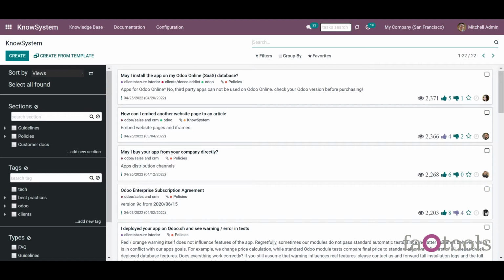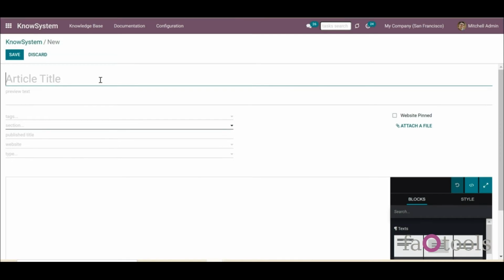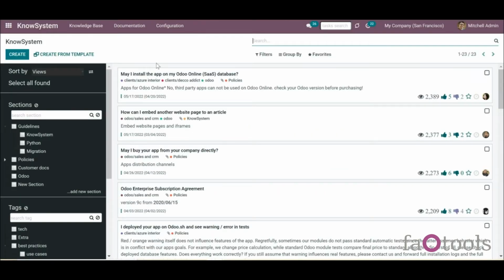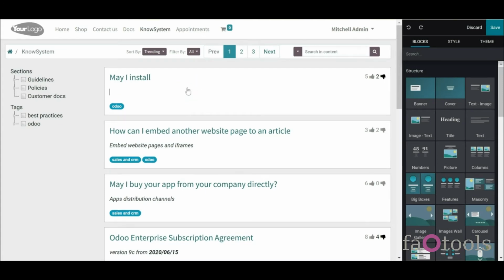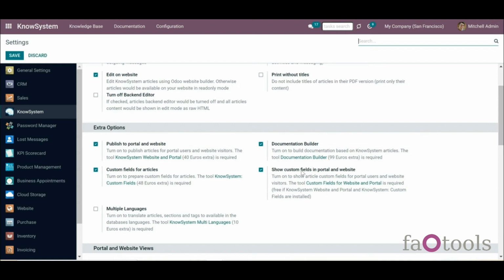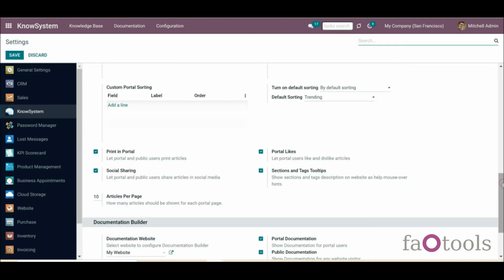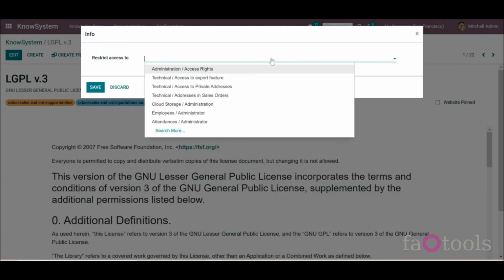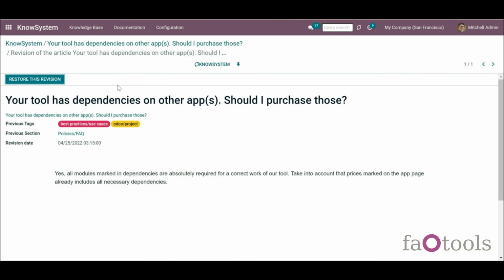Odoo KnowSystem v15 by faOtools overview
Find out how to build a deep and structured knowledge base for internal and external use in Odoo.
00:00 – Brief description of the module and its features
01:45 – How to sort articles with the help of the Single View Interface
02:30 – How to add a new section
03:58 – How to add a new tag
05:55 – How to add a new type
06:49 – How to navigate through articles with the help of the Single View Interface
09:04 – How to create an article
10:29 – How to create an article from a template
11:39 – How to edit an article with the help of the Backend builder
12:46 – How to edit an article with the help of the Website builder
14:37 – How to switch to the raw code editor
15:10 – How to choose an editor
15:34 – How to discuss an article
15:52 – How to see the information about the article and share it
17:02 – How to restore a previous version of an article, with the help of the revisions history
19:14 – How to access Knowsystem from anywhere in Odoo and reference it in messages
21:22 – How to link a tag to a model, to find the related articles quickly
24:35 – How to print articles
-KnowSystem: Website and Portal-
26:57 – Brief introduction of an add-on KnowSystem: Website and Portal
28:05 – The frontend articles interface
30:35 – How to customise the frontend Knowsystem page
32:38 – How to sort articles and add custom sorting
34:15 – How to filter and search articles and add custom filters, custom search
36:27 – How to manage articles from the frontend
-Odoo Documentation Builder-
37:57 – Brief introduction of an add-on Odoo Documentation Builder
39:03 – How to distinguish articles, that are used in documentation
39:48 – How to create a documentation category
40:18 – How to create a documentation section
42:17 – The frontend documentation interface
42:50 – How to customise the documentation page
44:40 – How to customise the documentation section page
47:26 – How to turn on the versioning
48:44 – Access Rights to documentation, setting security actions

53:09 – How to organise a learning tour
56:22 – KnowSystem Access Rights
59:30 – How to import & export articles

-KnowSystem: Custom Fields & KnowSystem: Custom Fields for Website and Portal-
1:00:39 – Brief introduction of an add-on KnowSystem: Custom Fields
1:01:00 – How to create a custom type and why do we need them
1:01:23 – How to create a custom field
1:02:47 – Choosing custom field’s portal page placement with the help of add-on KnowSystem: Custom Fields for Website and Portal
-KnowSystem: Multi Languages-
1:03:58 – Brief introduction of the module KnowSystem: Multi Languages
1:04:54 – How to update an article’s body translation and history of revisions

The video was recorded on the 06th of June 2022 for KnowSystem 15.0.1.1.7, KnowSystem: Website and Portal 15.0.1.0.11, Odoo Documentation Builder 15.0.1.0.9, KnowSystem: Custom Fields 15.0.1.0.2, KnowSystem: Custom Fields for Website and Portal 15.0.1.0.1, KnowSystem: Multi Languages 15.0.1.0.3, and Odoo 15E.